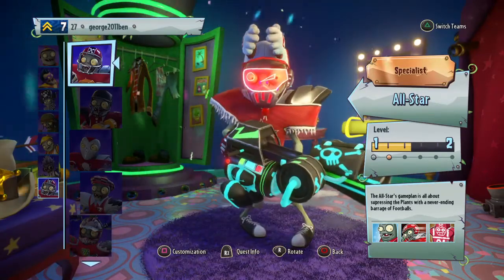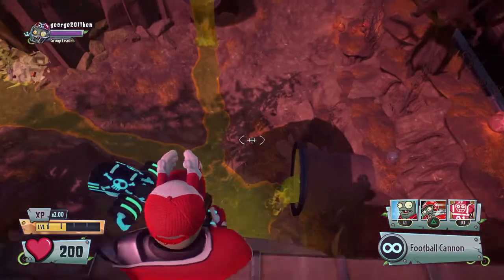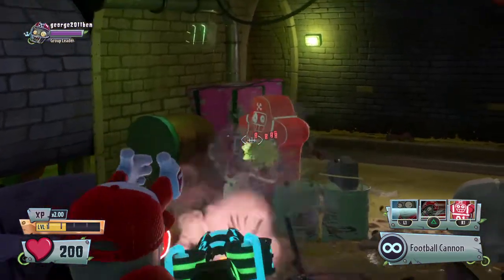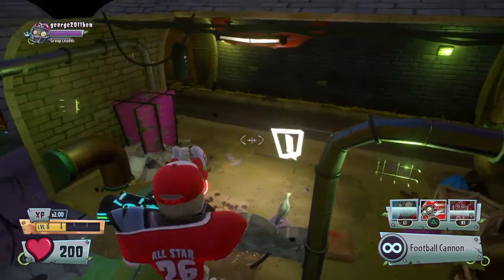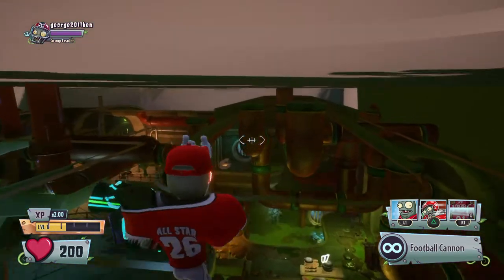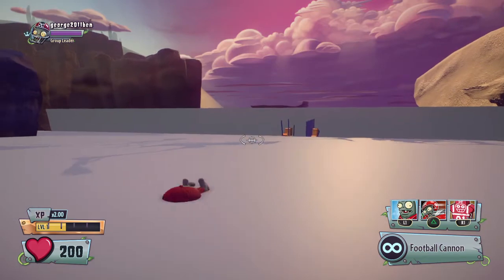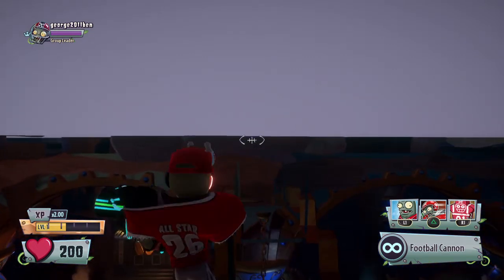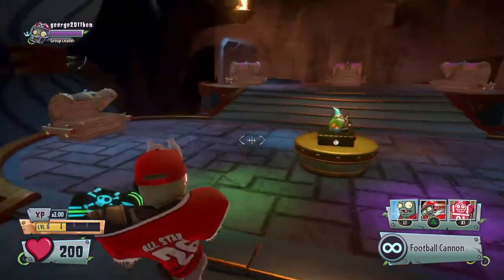Gnome room clip